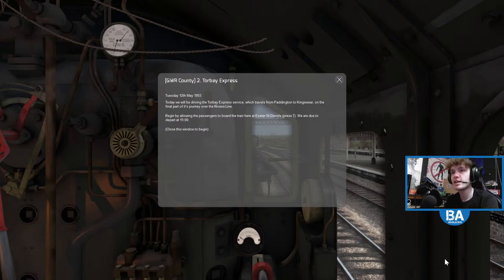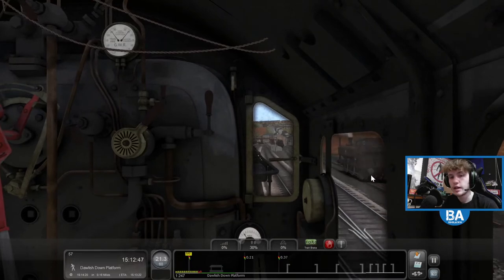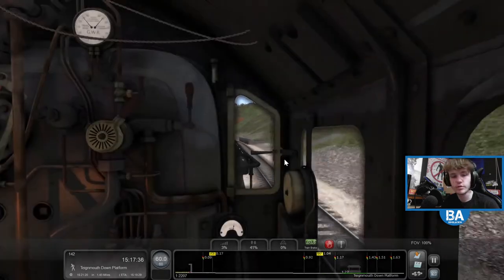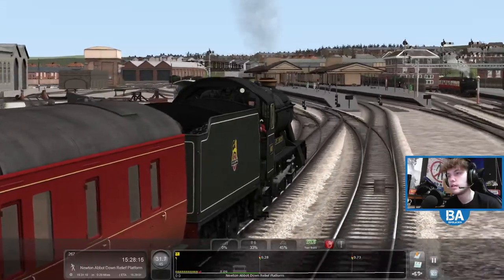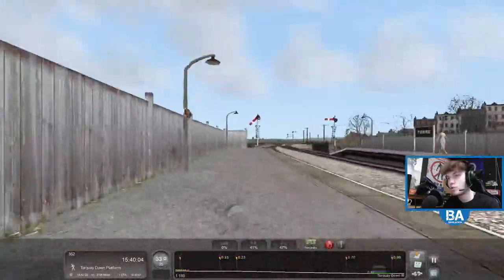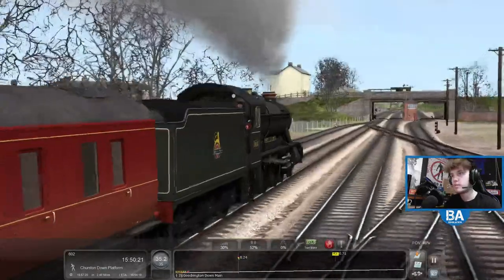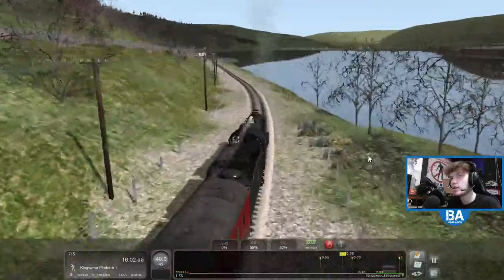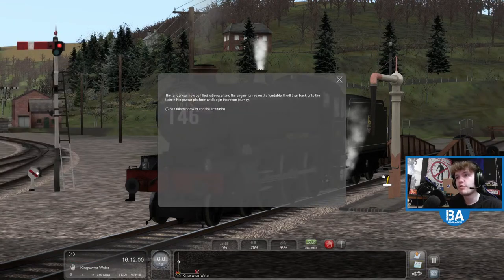Train Simulator LIVE - Riviera Line In The 50's - Torbay Express (03/02/23)